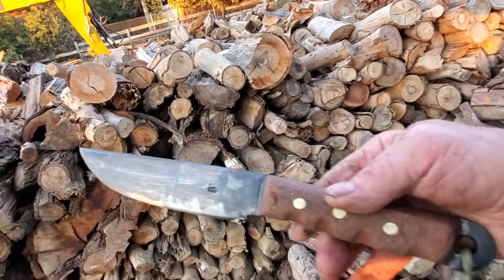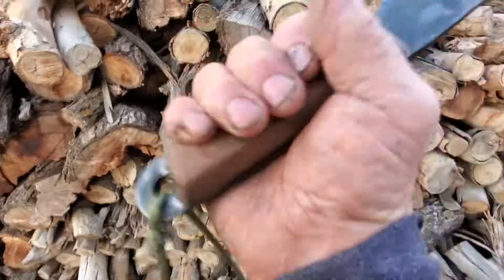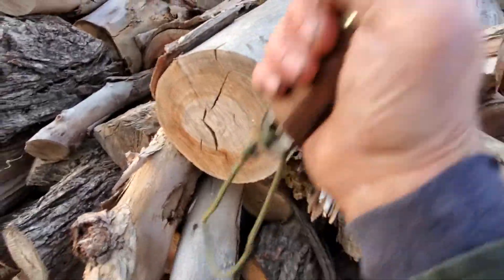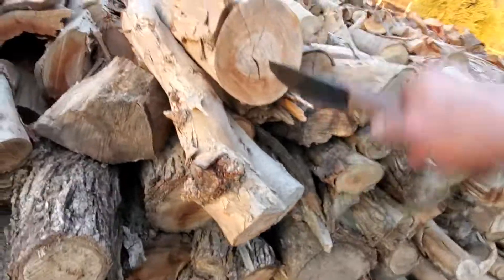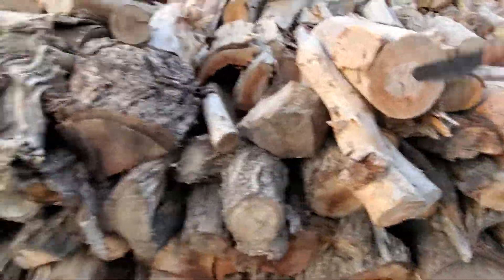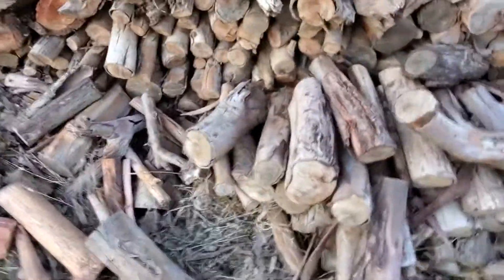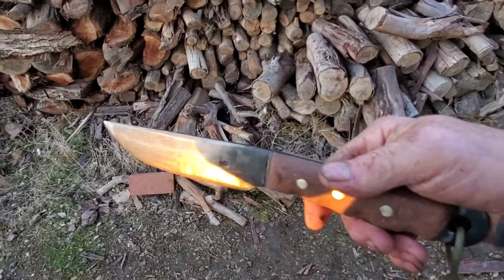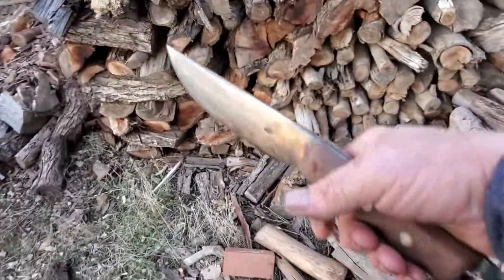A new knife made